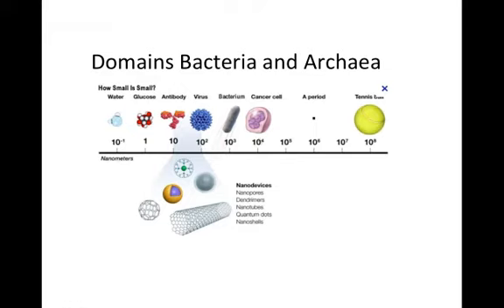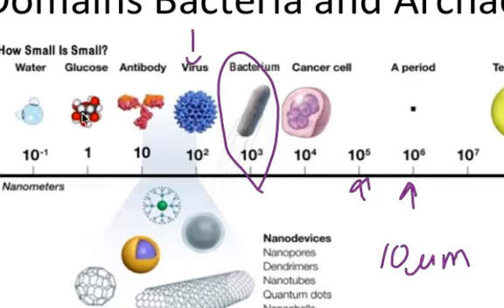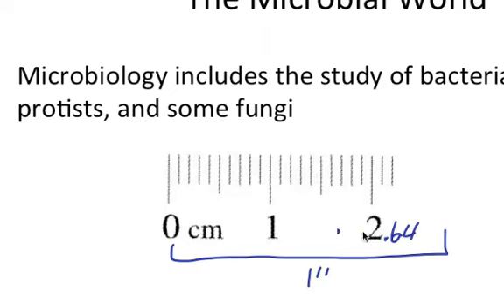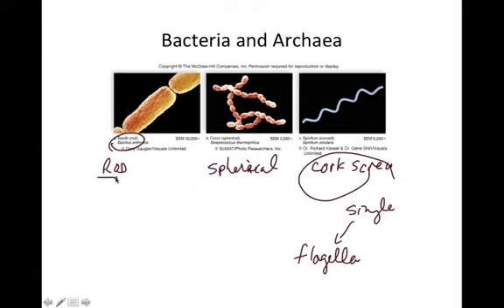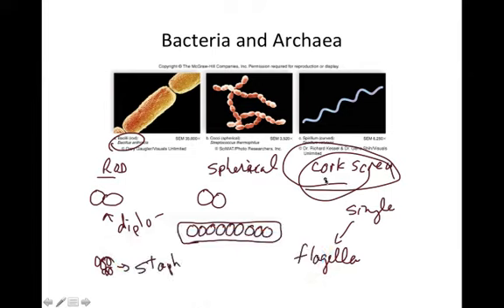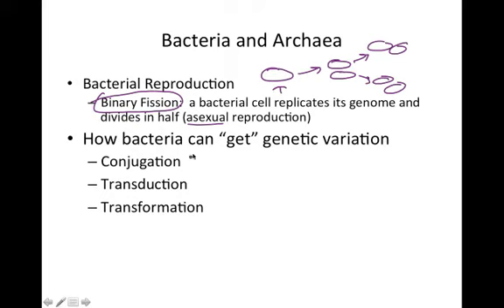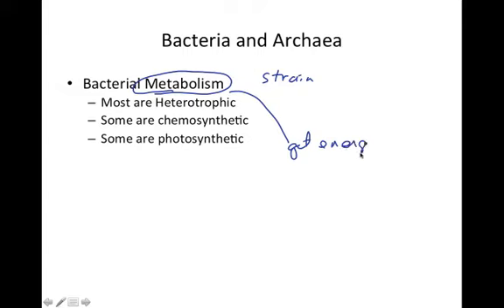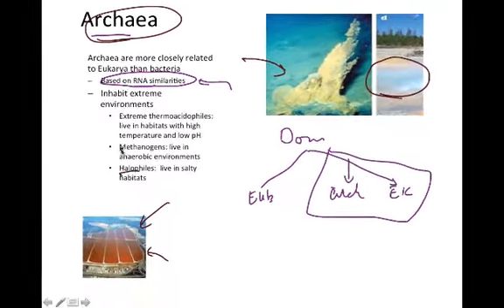Eubact_Archaea.mp4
Table of Contents:

00:00 - Domains Bacteria and Archaea
02:19 - The Microbial World
03:18 - The Microbial World
06:02 - Bacteria and Archaea
07:30 - The Microbial World
08:57 - Bacteria and Archaea
10:31 - Binary Fission
11:13 - Bacteria and Archaea
12:19 - Archaea